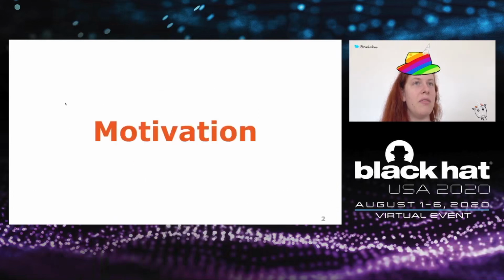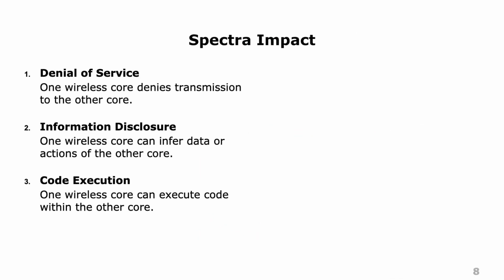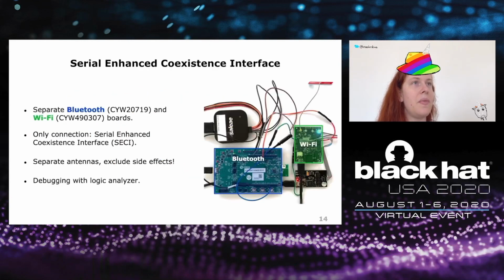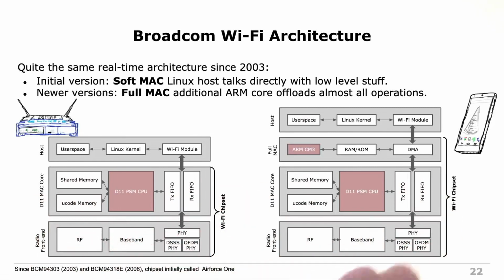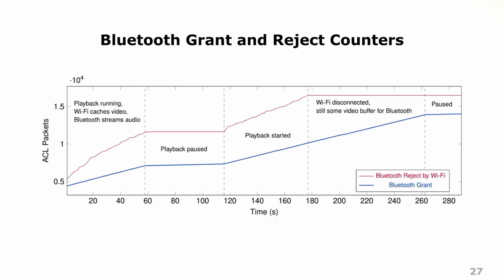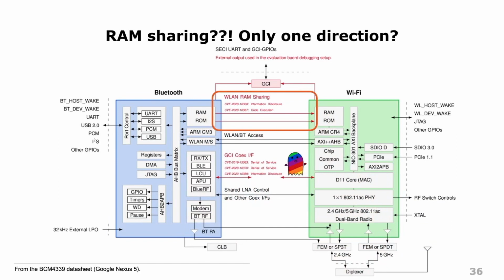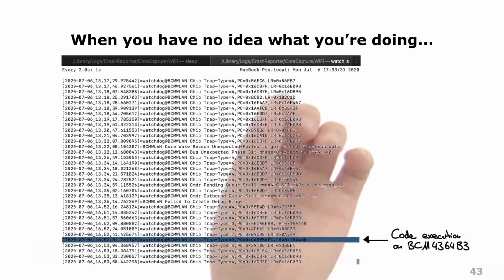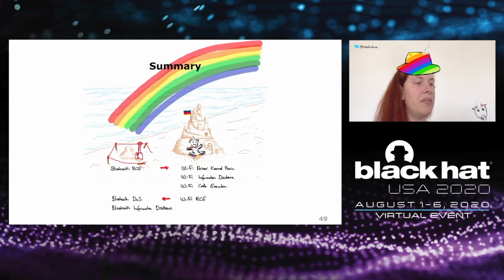Spectra Breaking Separation Between Wireless Chips